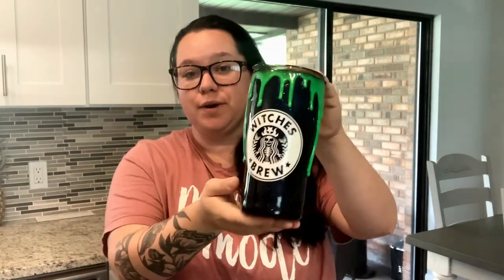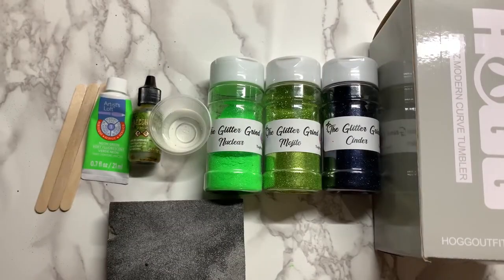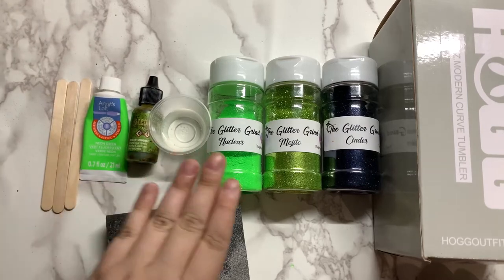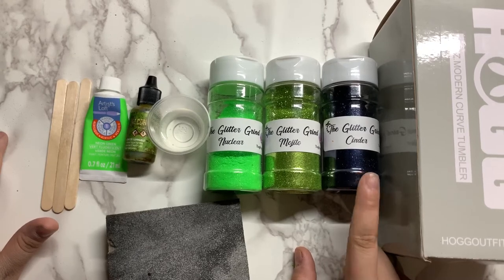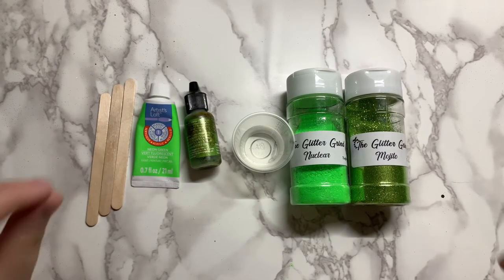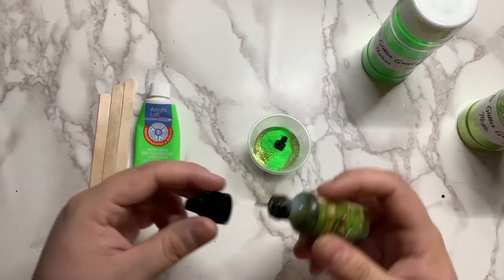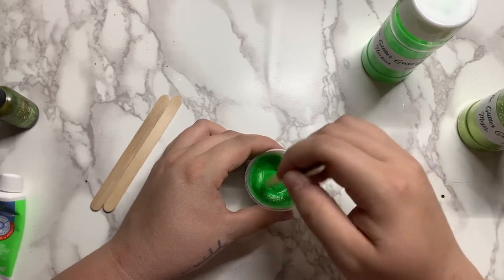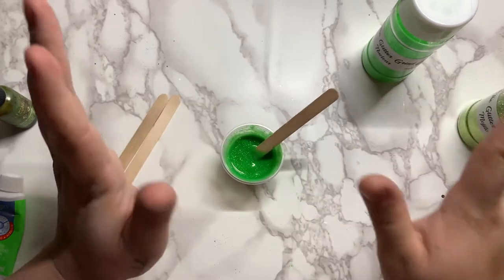3D DRIP WITCHES BREW TUMBLER TUTORIAL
3D Drips Witches Brew Tumbler Tutorial

ORGANIC VAPOR RESPIRATOR
Reusable Half Face Cover, NASUM M101 Face Cover, Paint Face Cover for Painting, Machine Polishing, Welding and Other Work Protection (Medium)

SPRAY PAINT
Rust-Oleum 7798830 Stops Rust Spray Paint, 12-Ounce, Semi Gloss Black

TUMBLER TURNER
Denos Tumbler Turners

MEASURING CUPS
Non-Sterile Graduated Plastic Medicine Cups, 100 Count

MEDICINE CUPS